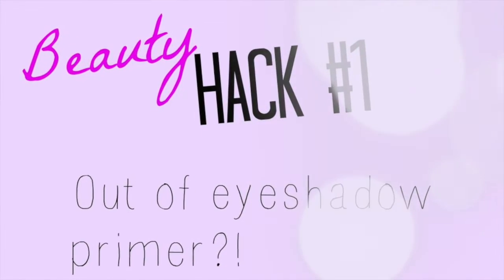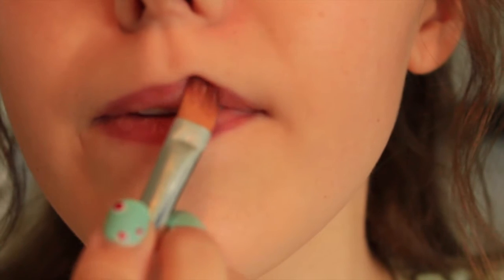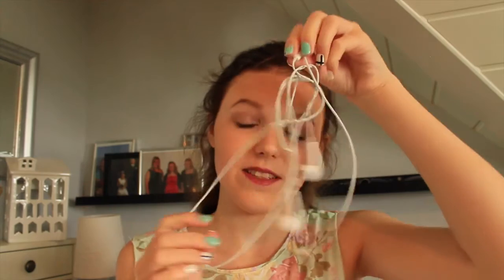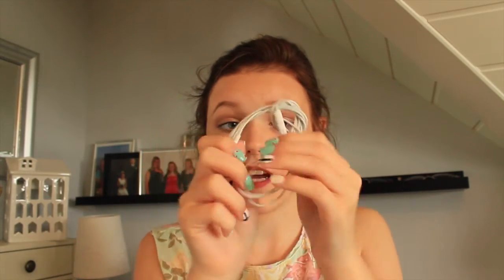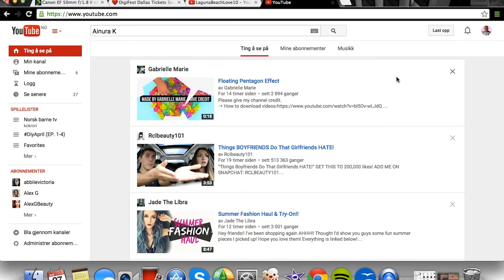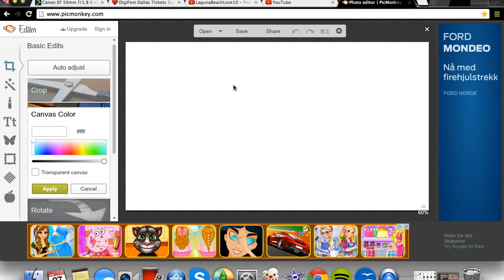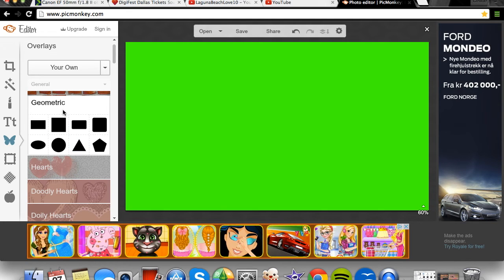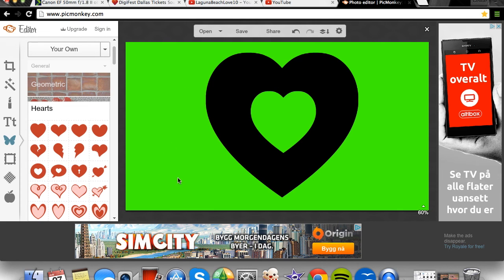Life & Beauty Hacks (Makeup, DIY, Editing & much more)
Hey my Lovers♡

*Green screen effects by Gabrielle Marie

If you liked this video then remember to click the thumbs up button.
But at least I hope you enjoyed it and comment video ideas for my future videos.

*If you’re reading this comment: Unicorn!

OK, I love you guys!

Bye my Lovers!♡